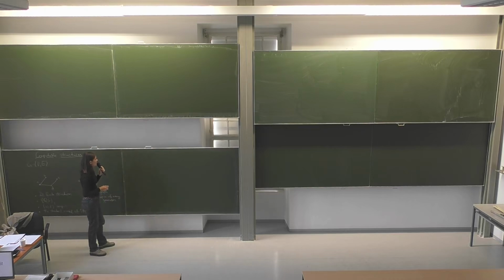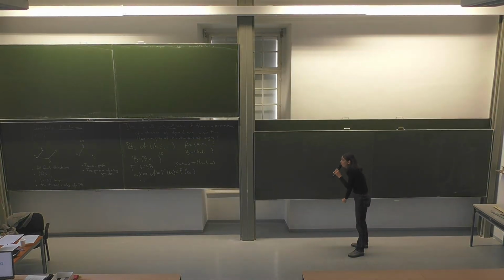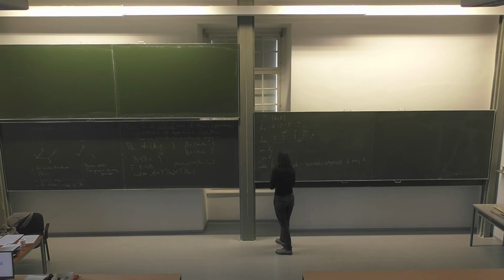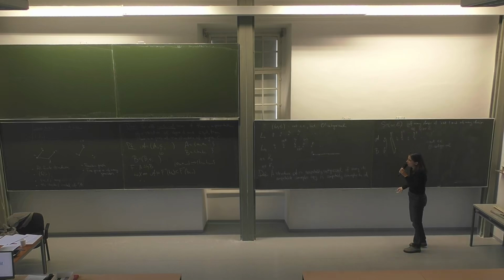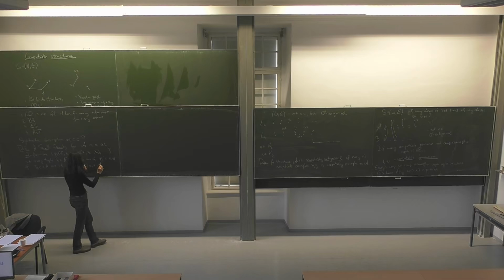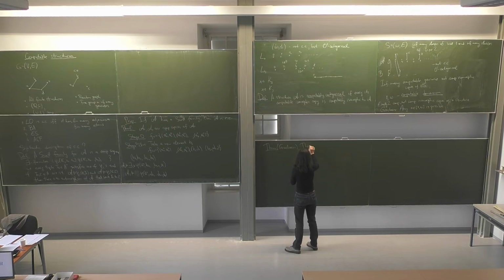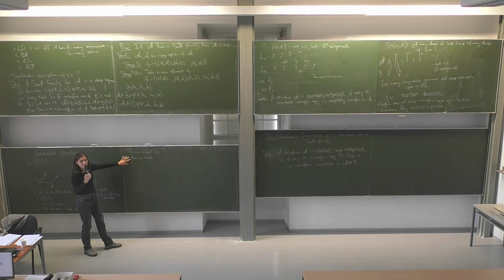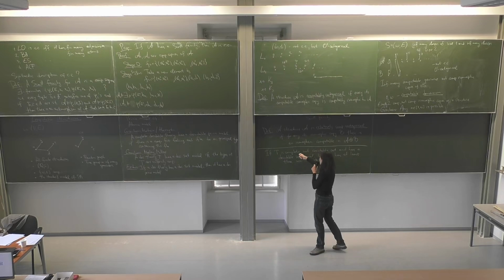Ekaterina Fokina - Computable structure theory, Lecture 3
In this tutorial, we will explore fundamental results and tools from computable structure theory and discuss how they can be applied within the framework of reverse mathematics.